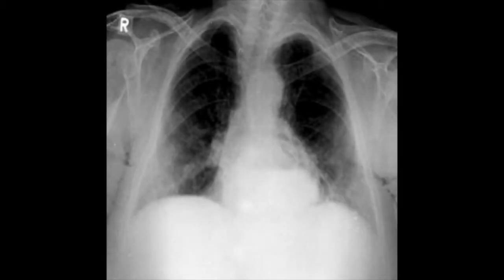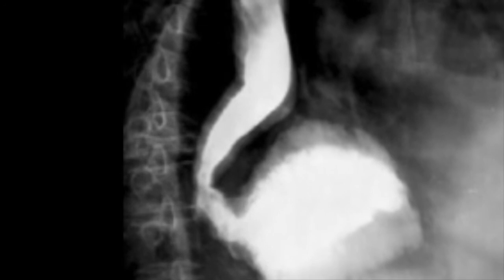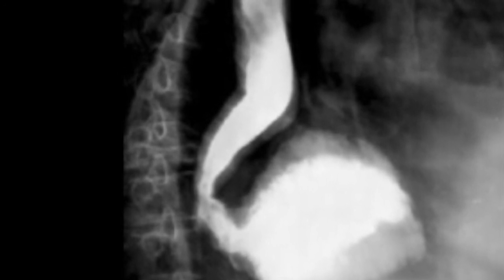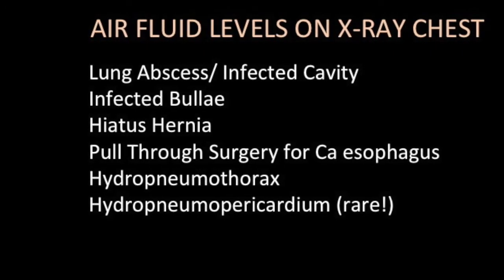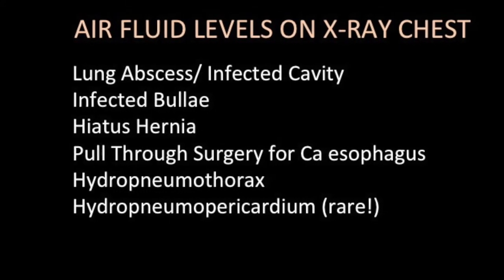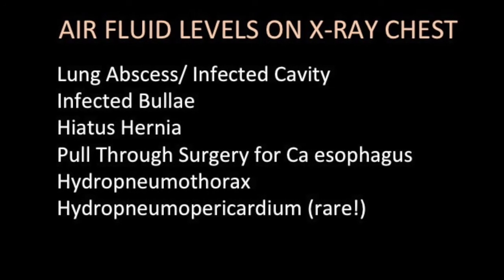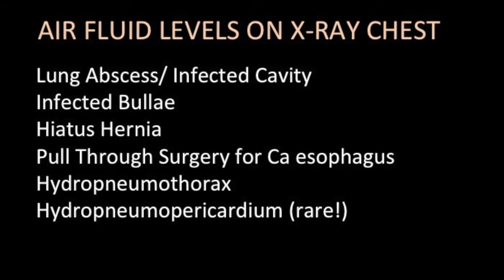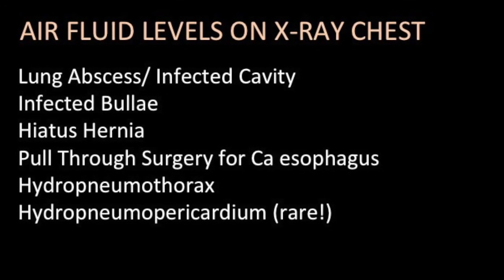TMT: PRE OP XRAY CHEST: CASE BASED REVIEW